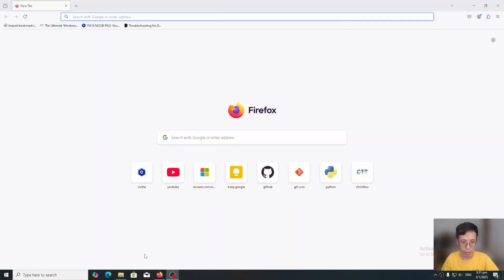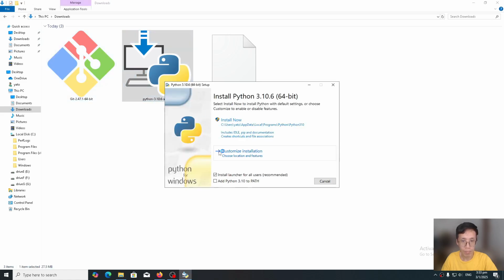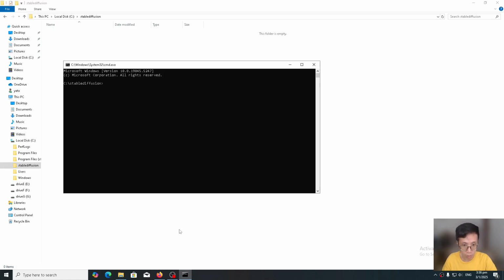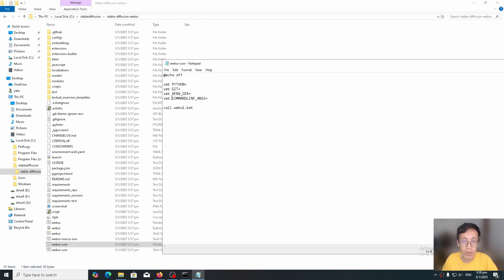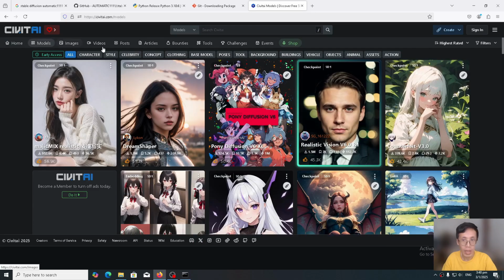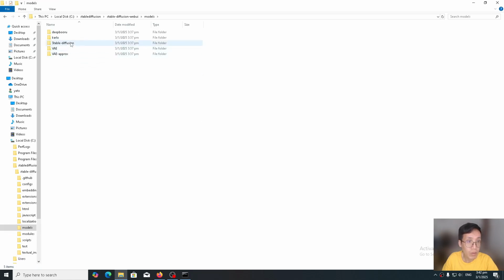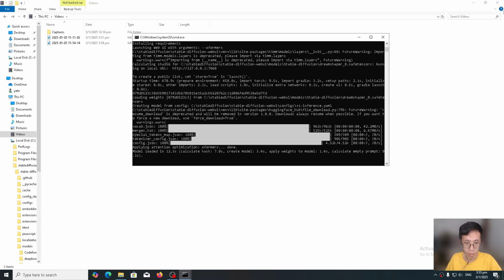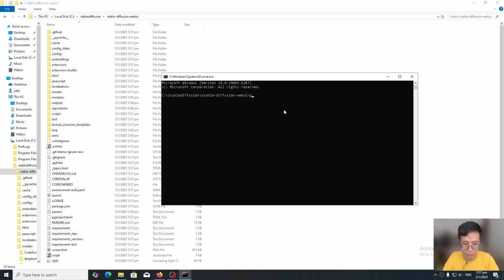Make AI Art on your own PC: Beginner's Guide to Stable Diffusion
Discover the magic of Stable Diffusion, a groundbreaking AI model that turns text into stunning visuals! In this video, we’ll guide you step-by-step on how to install Stable Diffusion automatic1111 on your own PC in 14 min, and use it to create your own AI art. Whether you're a tech enthusiast or a creative looking for new tools, this video is your gateway to exploring the future of digital art. Watch now and start creating your own masterpieces today!

Commands used in video:
git pull